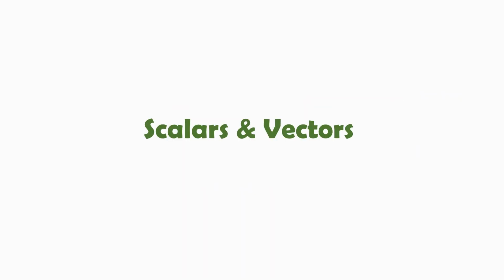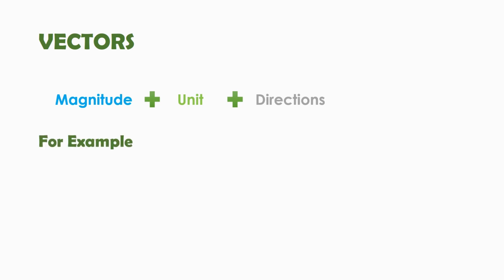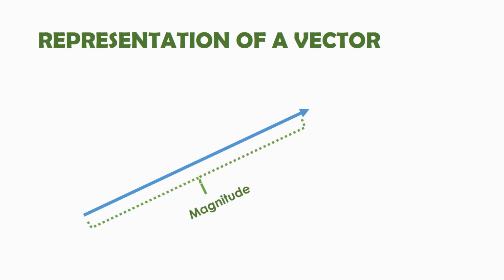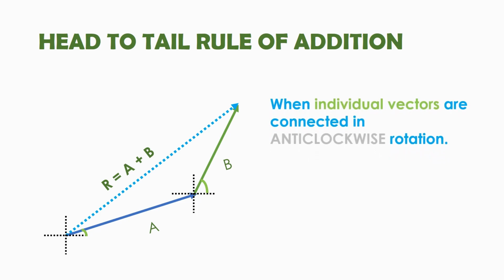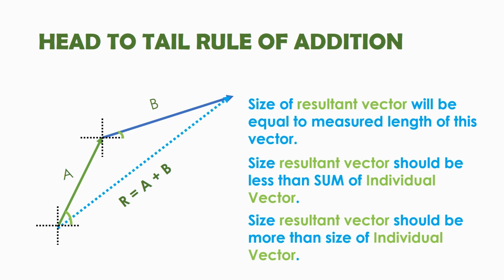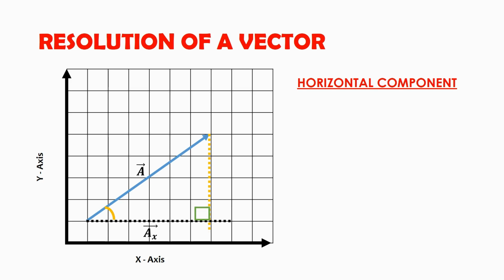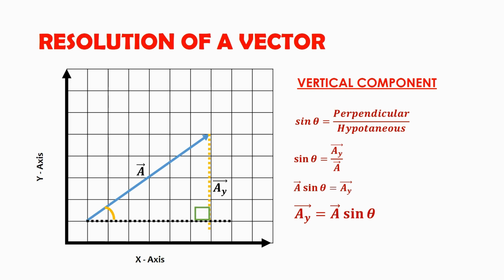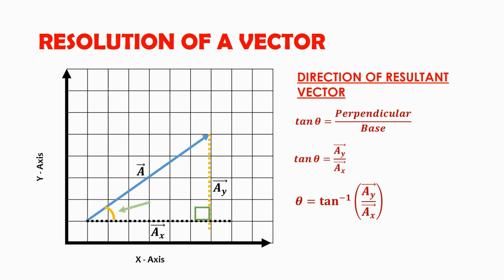Scalars and Vectors I Resolution of Vector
Representation of a Vector
Addition of a Vector
Resolution of a Vector